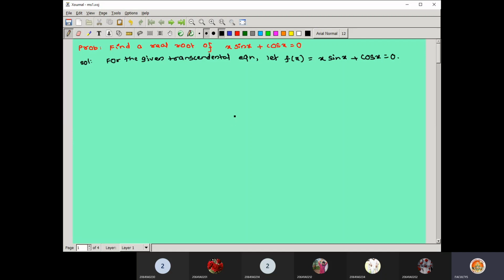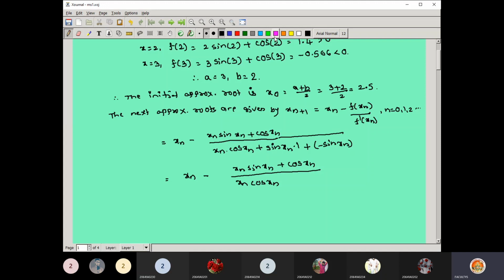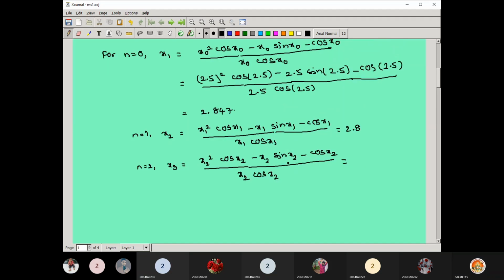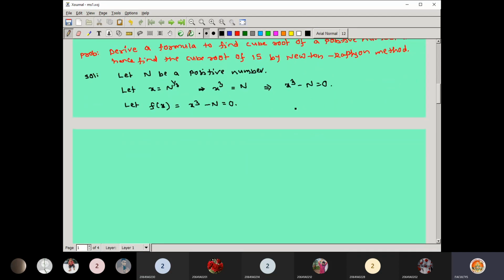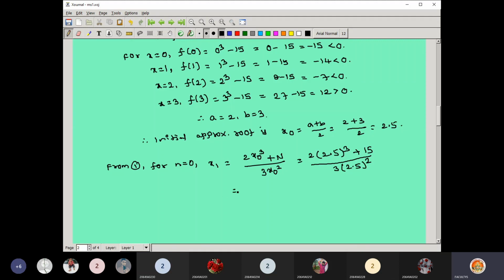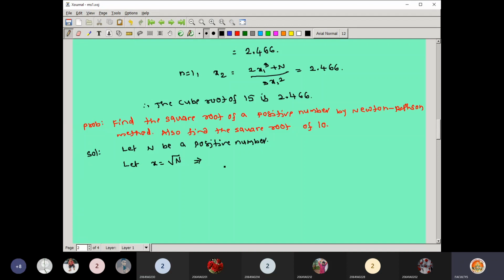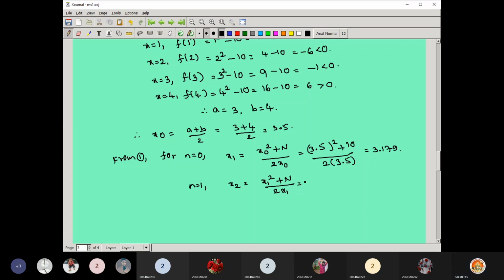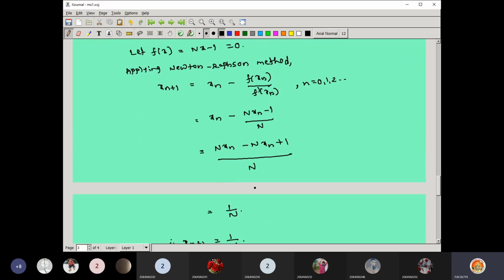Newton Raphson method Part-2